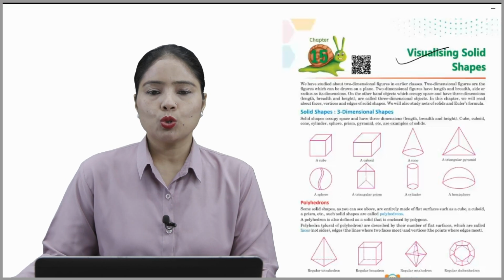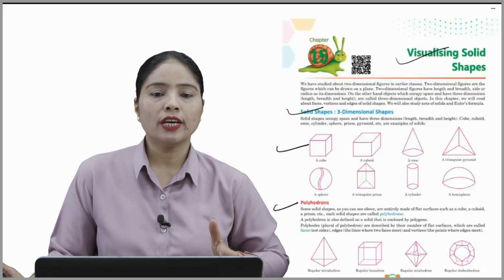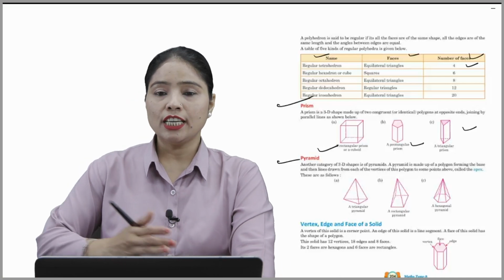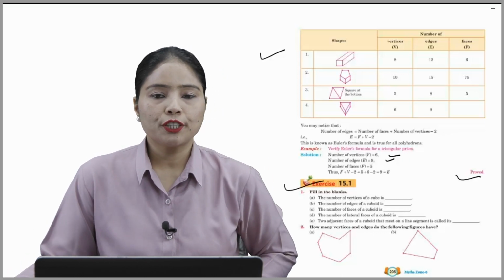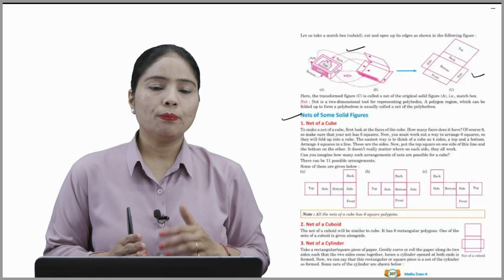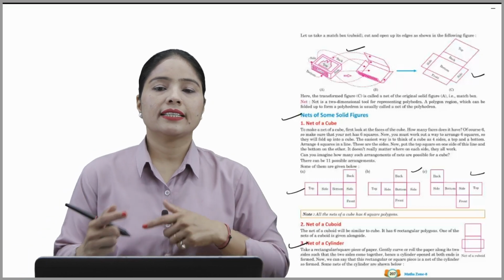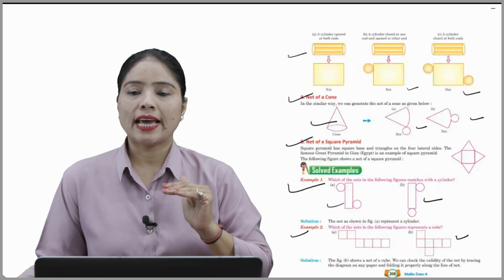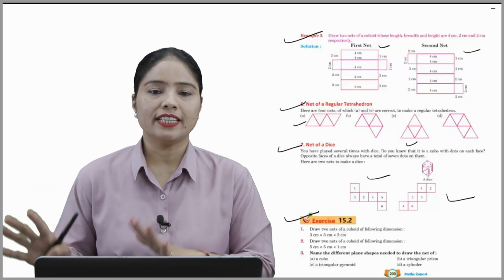Ch 15 | Hallmark India | Maths | Class 8 | Visualising Solid Shapes | For children